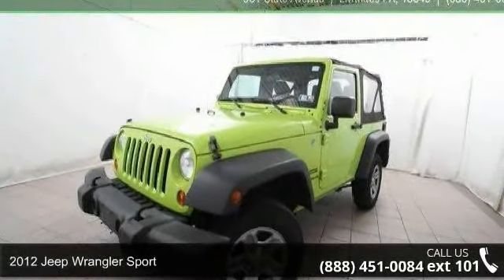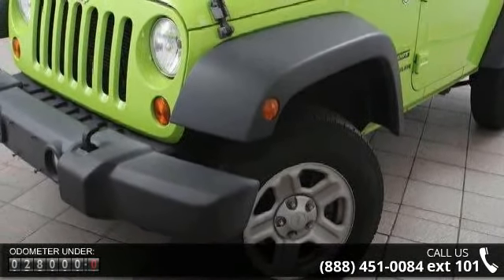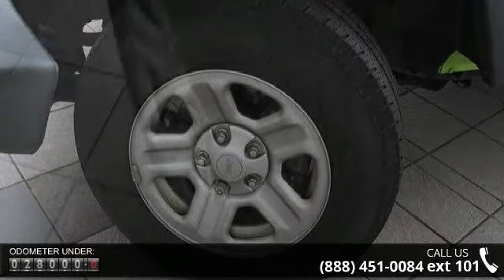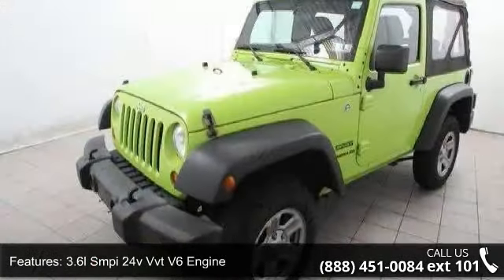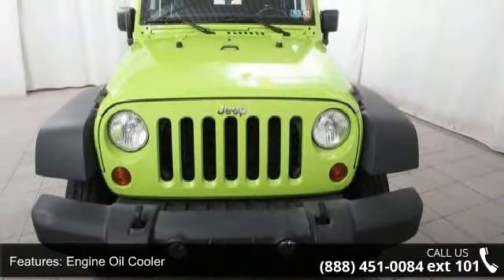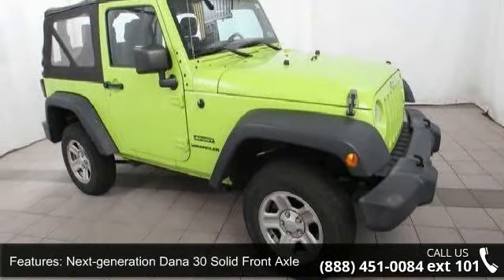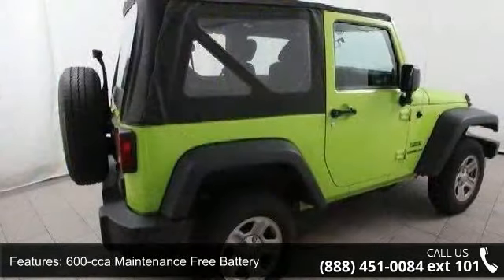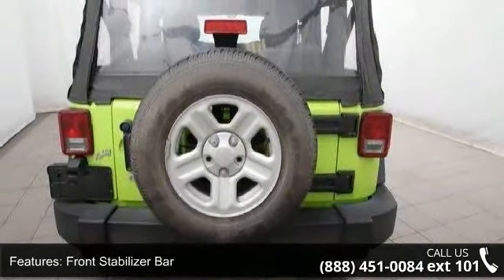2012 Jeep Wrangler Sport - Kelly Car - Emmaus, PA 18049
1 Owner Clean Auto Check new Jeep trade Factory Certified, New tires, 3.6 Liter V6, 5 speed automatic 4WD. Air conditiong, am/fm stereo CD, blue tooth. Its Live Market Priced to assure you of the best value for your dollar. Finished in Gecko Green Pearl with a black top and black interior. Factory Certifed 3mo.'/3,000 mile limited bumper to bumper warranty and a 7 yr./100,000 mile limited driveline warranty. Plus its a Kelly Risk Free used car. New Pa state inspeciton our 154 point inspection and its been fully serviced in our shop. Plus our 3 day money back guarantee and our 30 day trade out policy. Kelly Auto Group serving the Lehigh Valley since 1967. Winner of the Morning Calls Reades choice for the best place to buy a used car in the Lehigh Valley